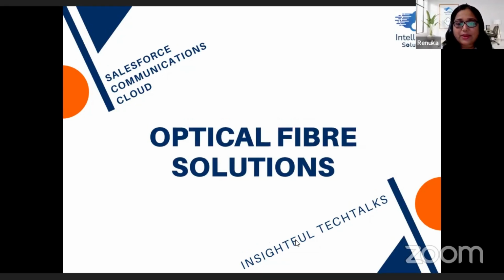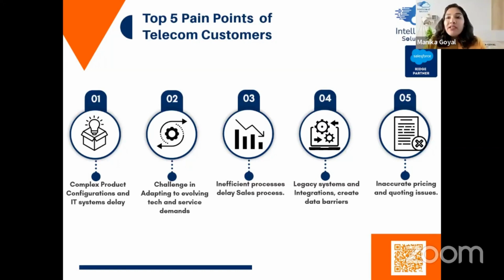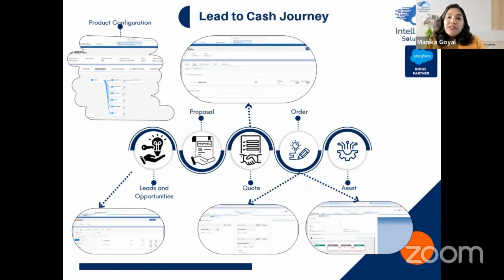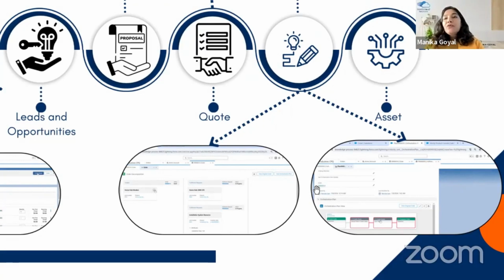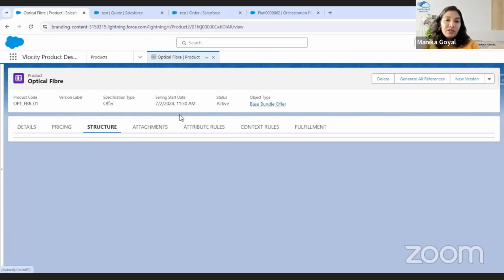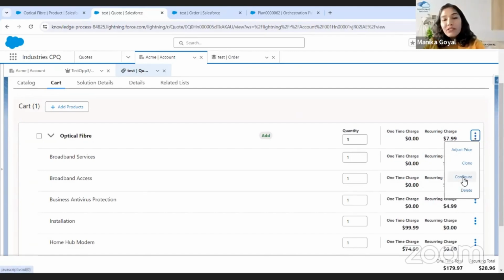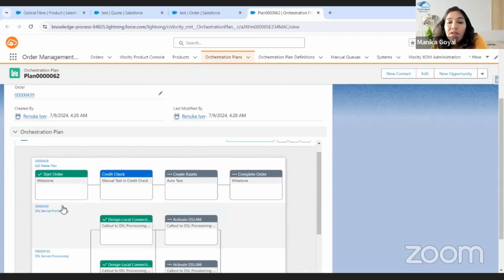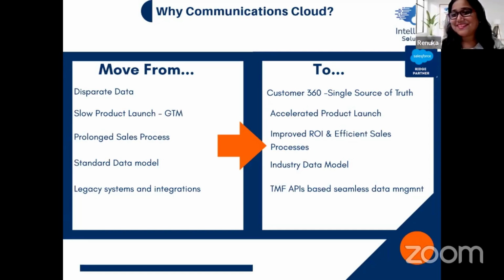Optical FIbre Solutions - Communications Cloud Techtalks